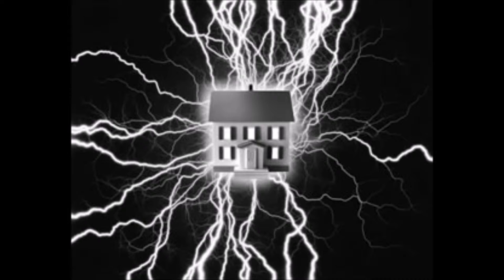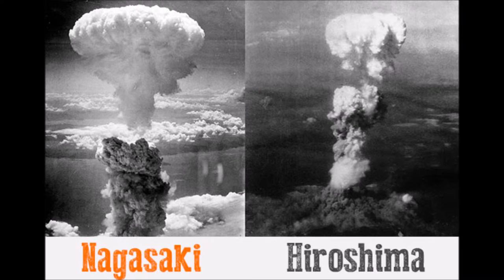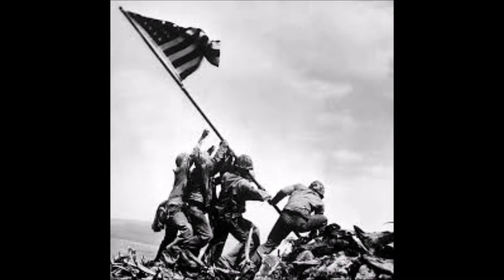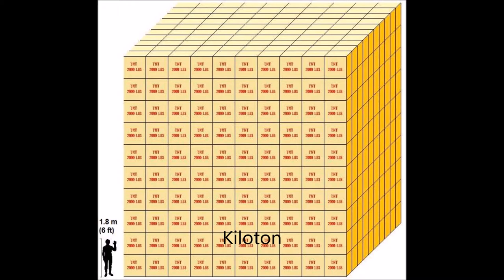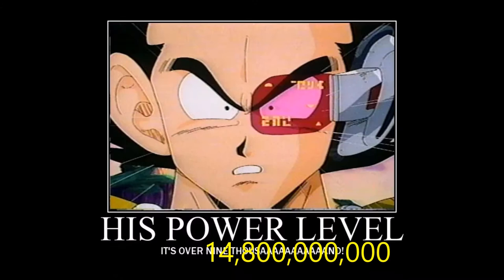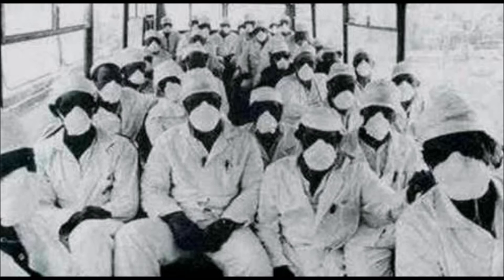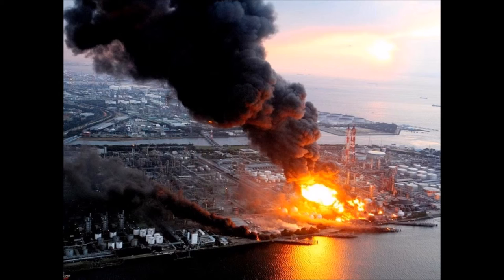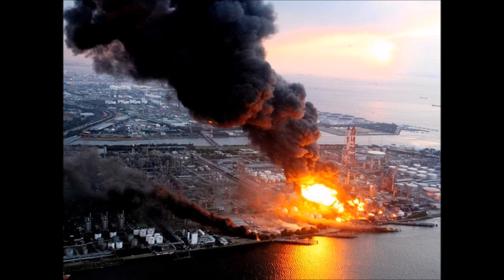Kevin Burkhardt Movie